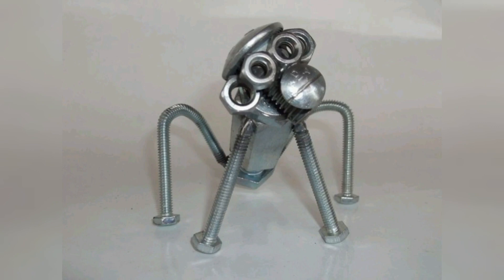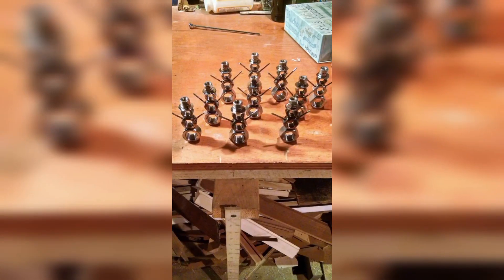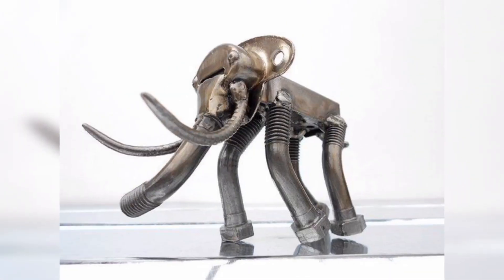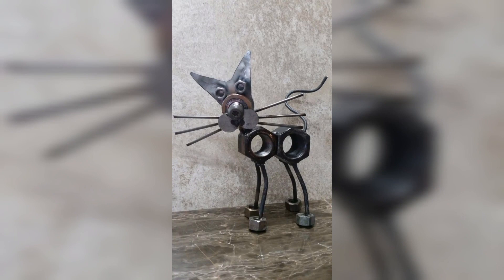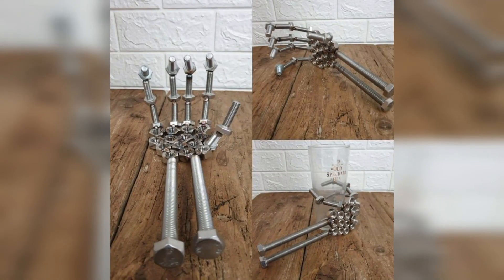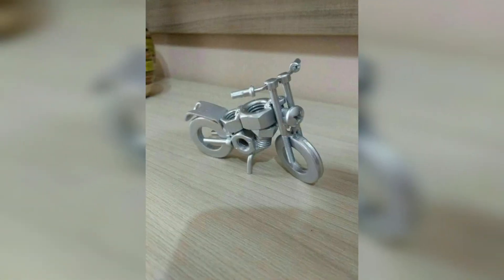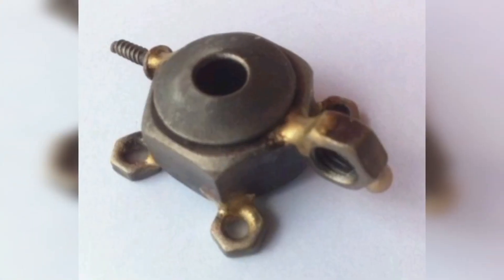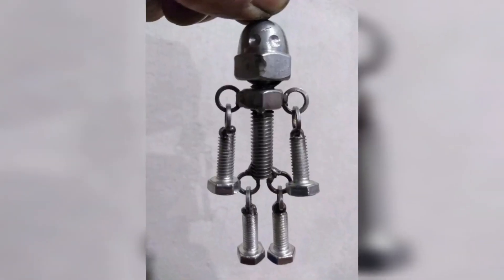Basic and simple welding projects for beginners | Nut Bolts welding projects ideas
4 Easy Welding Projects - Beginner Welding Series
welding projects for beginners / welding projects ideas
Budget DIY Welding Table: A Complete Guide to Your First Welding
You’ll Never Weld Pipes The Boring Way Again | Metalworking Projects
Simple Welding Project Ideas For Beginners
In this video, we have compiled a collection of basic and simple welding projects that are perfect for beginners. Whether you're just starting out or looking to enhance your welding skills, these nut and bolt welding projects will provide you with great ideas to get started.

In this tutorial, we will guide you through each step of the process, from selecting the materials to the final welding techniques. You'll learn how to create various useful items using nuts and bolts, such as decorative sculptures, functional brackets, and unique home decor pieces.

Our aim is to make welding accessible and enjoyable for beginners, so we have chosen projects that require minimal equipment and basic welding skills. Even if you're new to welding, you'll find these projects achievable and rewarding.

To help you find this video easily, we've optimized it with the most searched tags, including weldingprojects, beginnerwelding, nutboltsprojects, simplewelding, and weldingideas. By using these tags, we ensure that you can easily locate our video among the vast array of welding content available on YouTube.

So, grab your welding gear, get inspired by our nut and bolt welding projects, and let's start creating together! Happy welding!